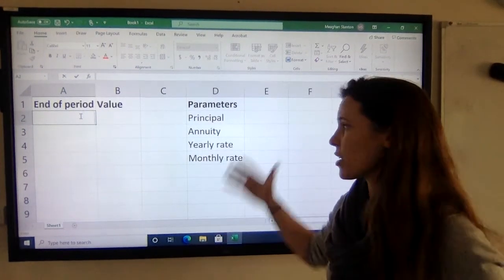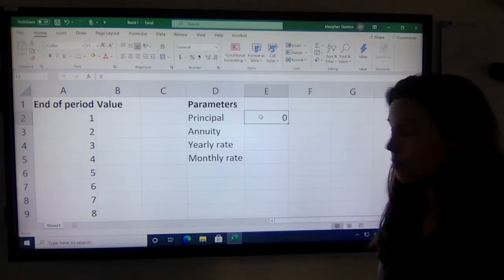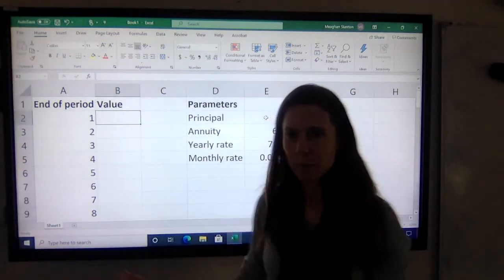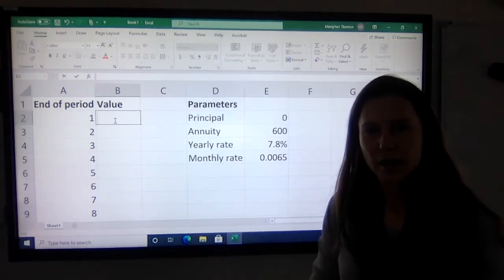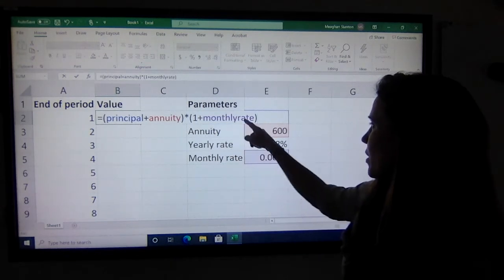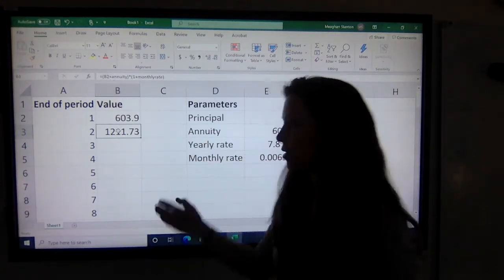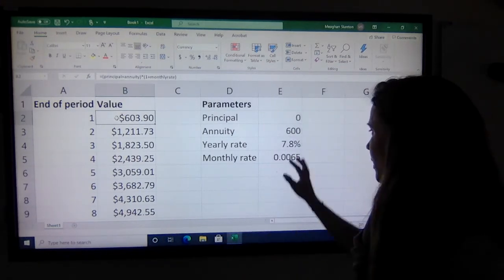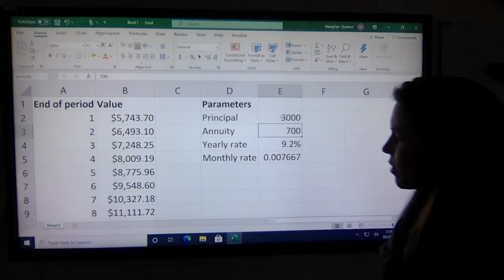Calculating Annuities with a Spreadsheet